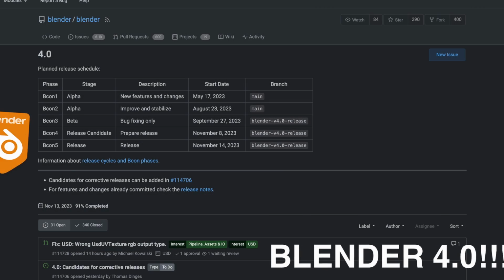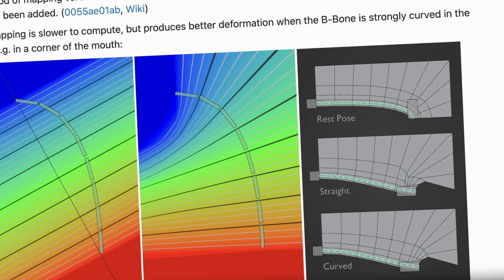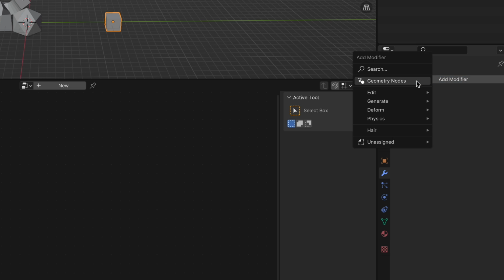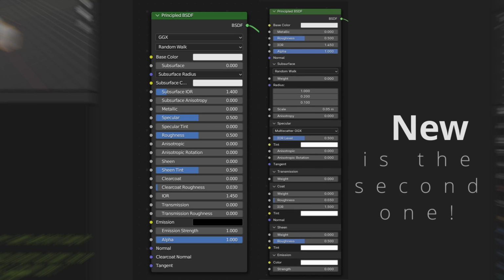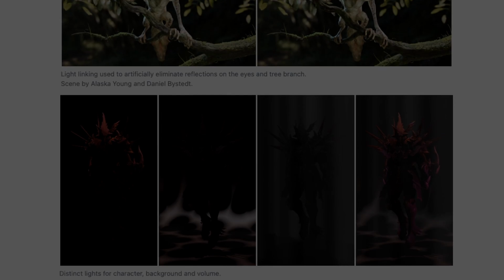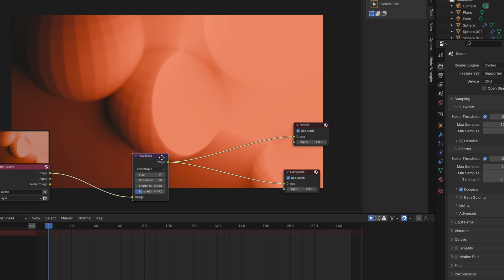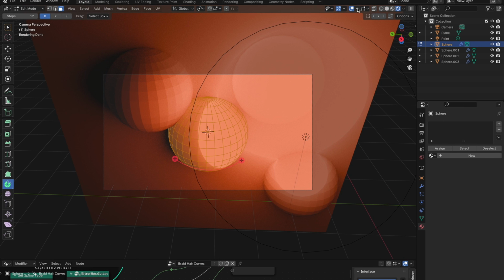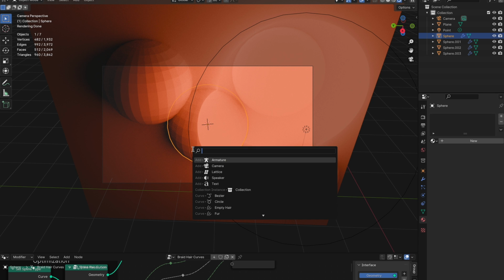New Blender 4.0 Features In Less than Four Minutes!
Blender 4.0 has some amazing new features including the long awaited snapping optimizations! There's also a variety of other features relating to animation and lots quality of life in this latest blender update.